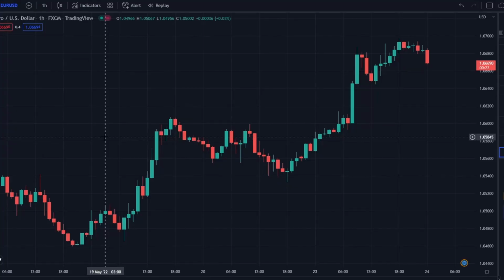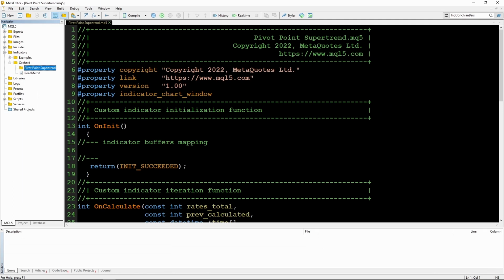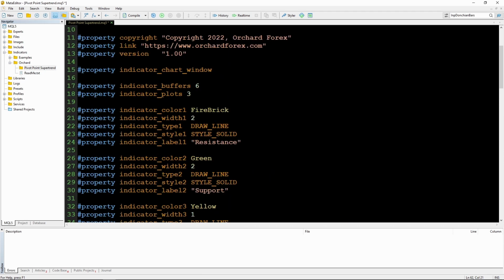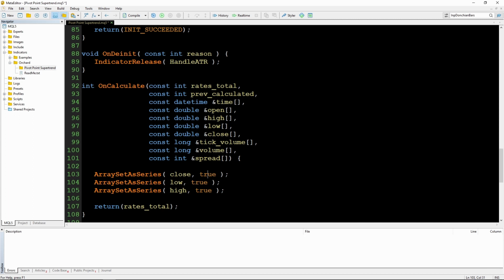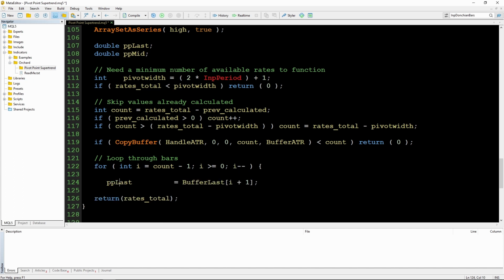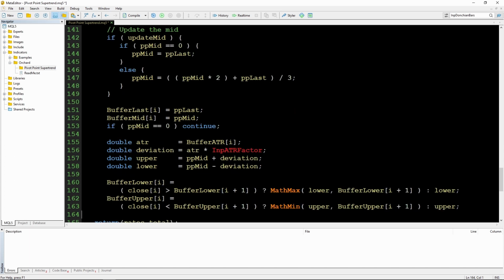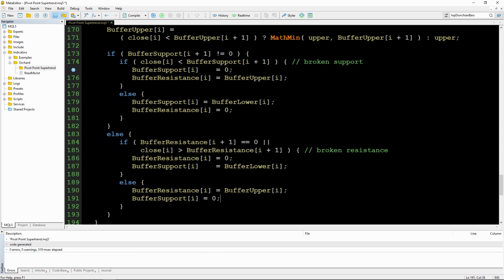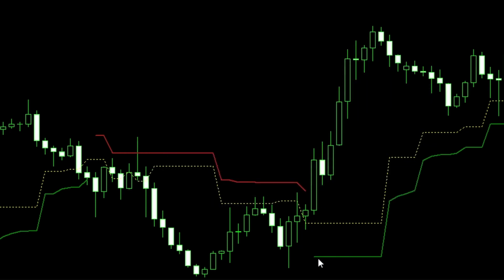Pivot Point Supertrend - MQL5 Code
The is a Metatrader implementation of the Pivot Point Supertrend indicator available on Tradingview.com. I plan to use this indicator in a coming video developing an expert.

The Pivot Point Supertrend indicator is a variation on the Supertrend indicator that uses a weighted average of high and low pivot points (fractals).

This video is for MQL5. I have a separate video for MQL4 and there is a link to the MQL4 video below.

If you just want the indicator and not the code this link is to download the compiled version: